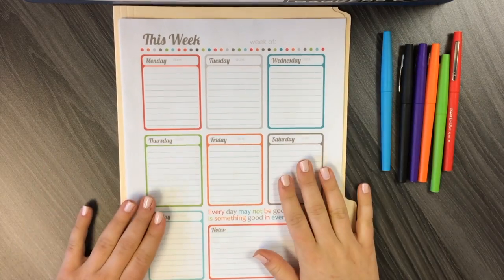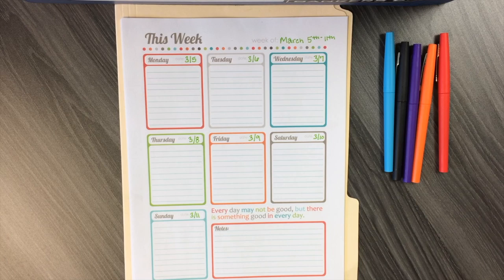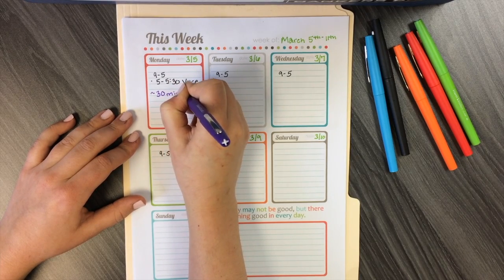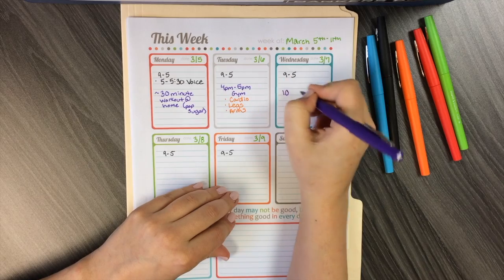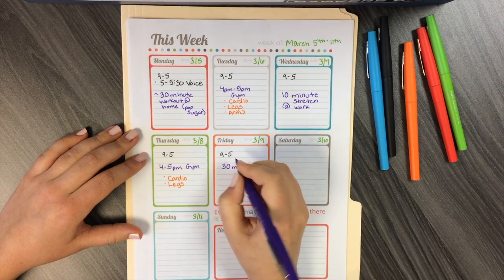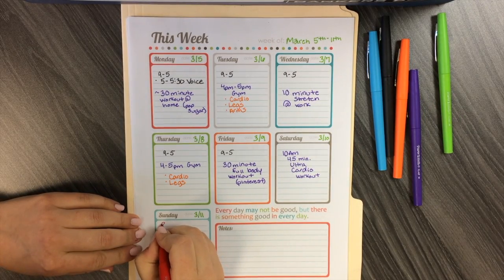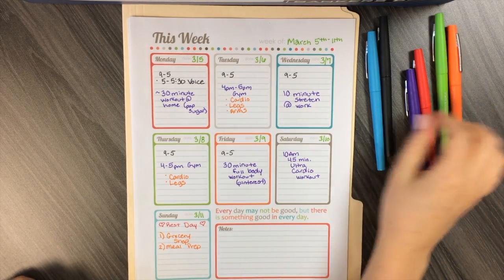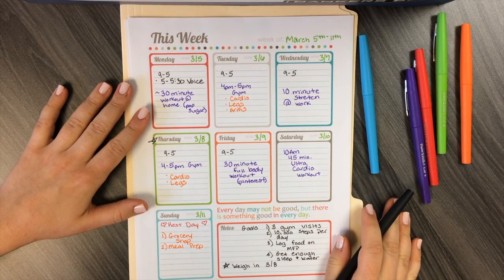Minimalist | Plan With Me | March 2017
Adventure seeker by day | Performer by night | Let's Do March!

✉ Mail Time  ✉
Kristen Marie

🎥 Requested Videos 🎥